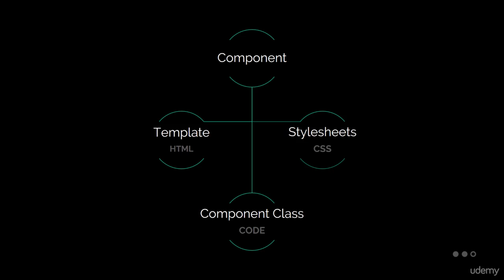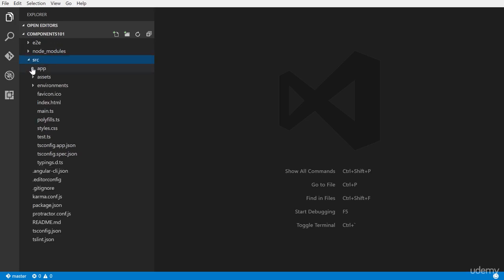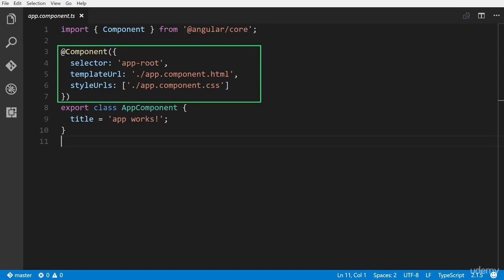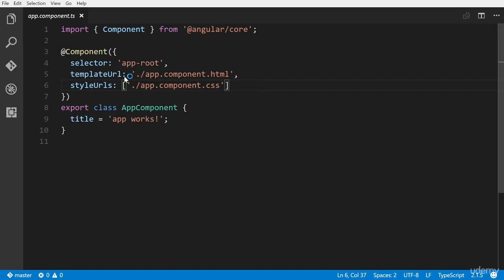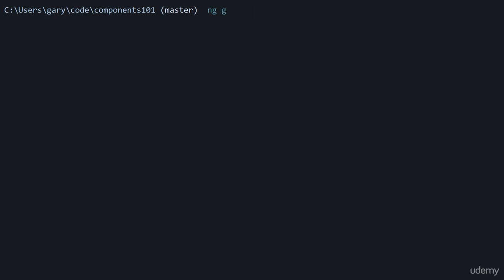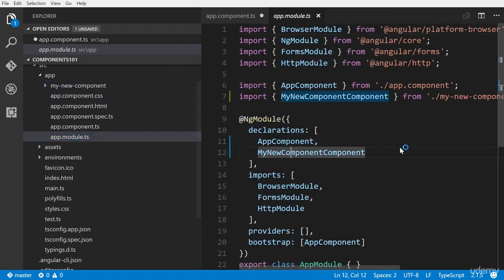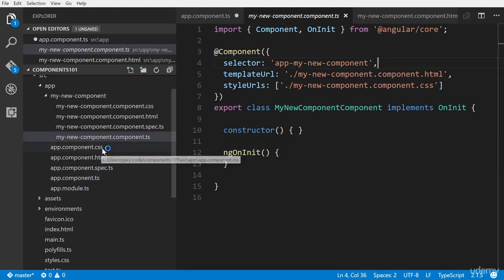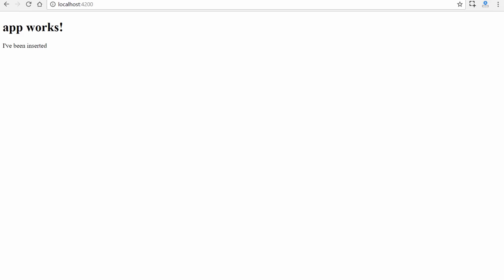2 Components of Angular 4